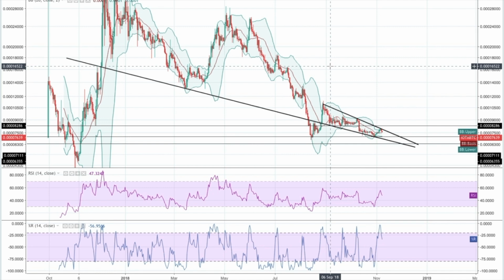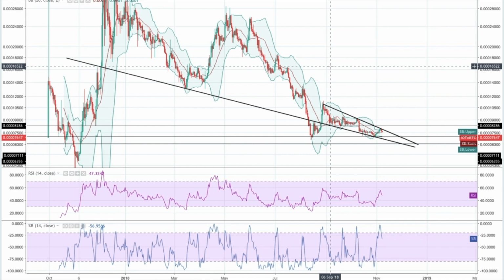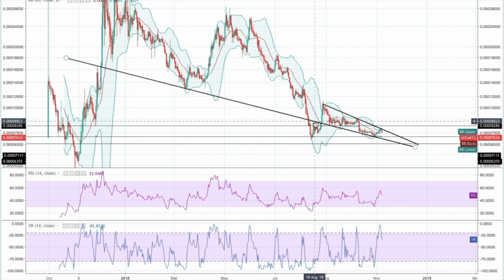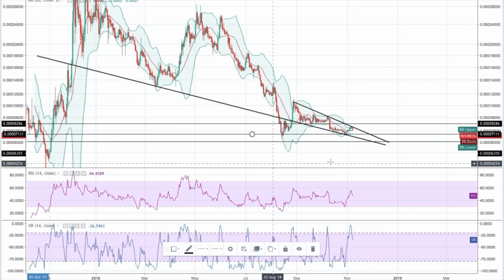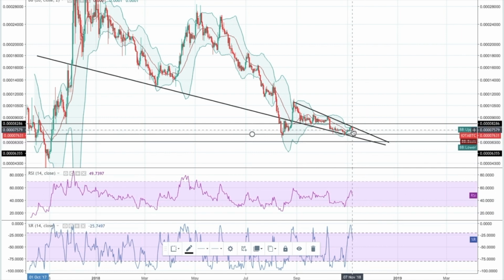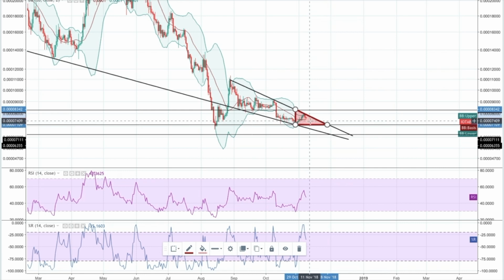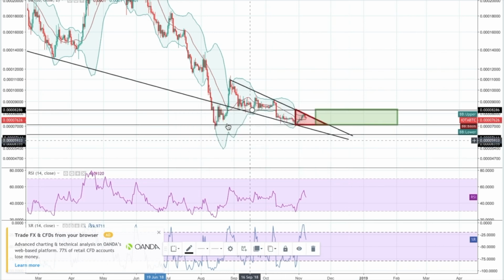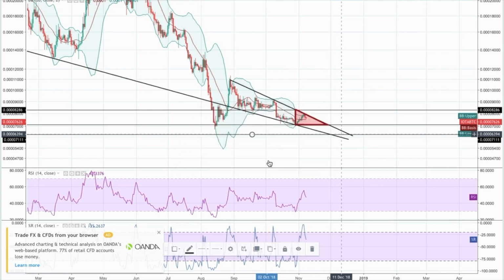IOTA (MIOTA) Technical Analysis & Price Discussion - November 8th, 2018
IOTA (MIOTA) Technical Analysis & Price Discussion - November 8th, 2018: Car Vertical to use IOTA Tangle for New IoT Platform